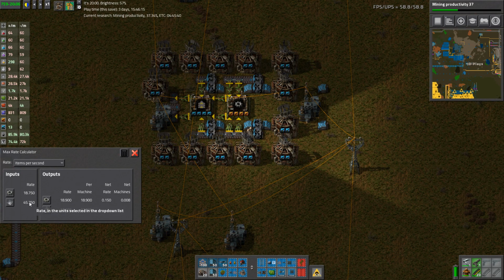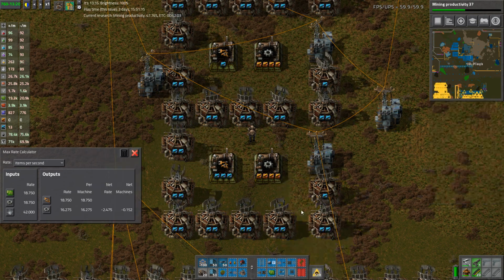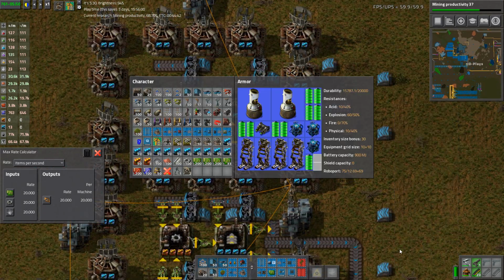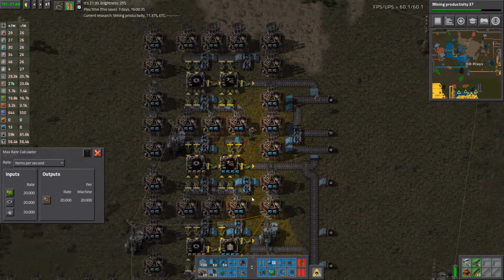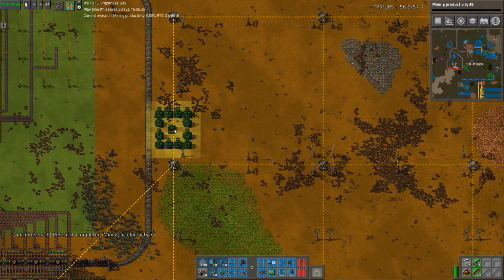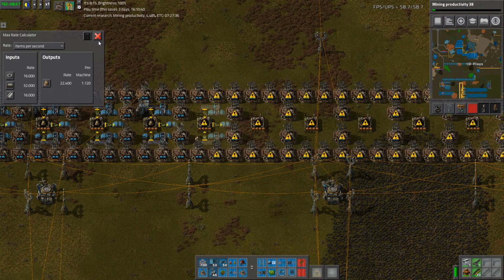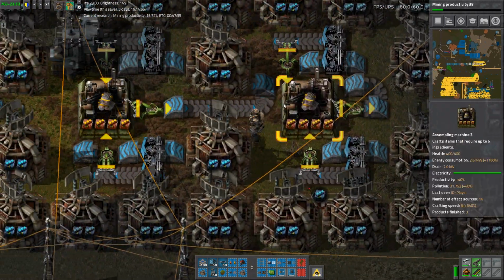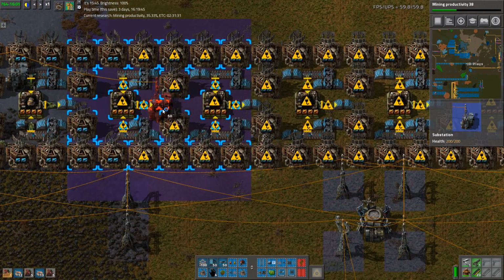Hitting Factorio Below the Belt EP12 ENGINES UNITSSSS